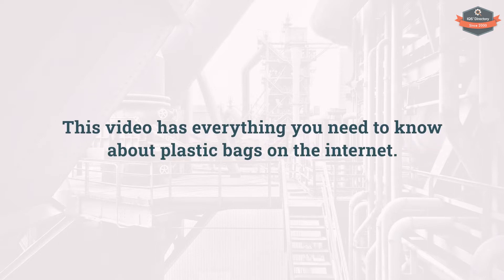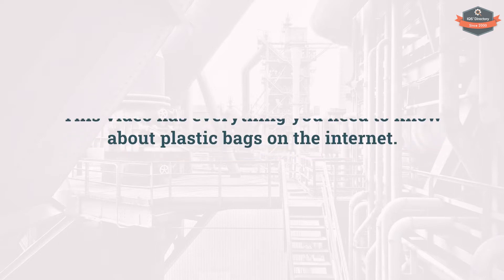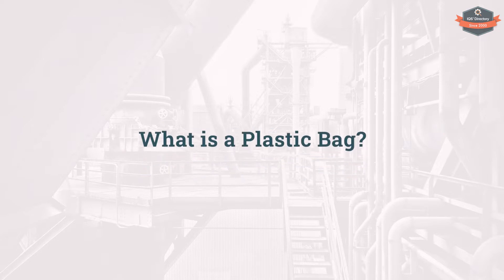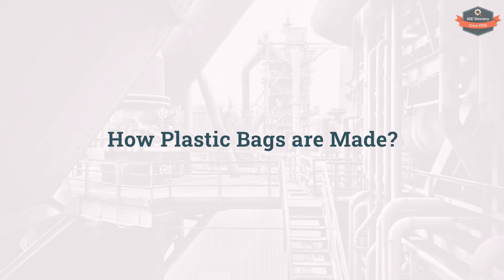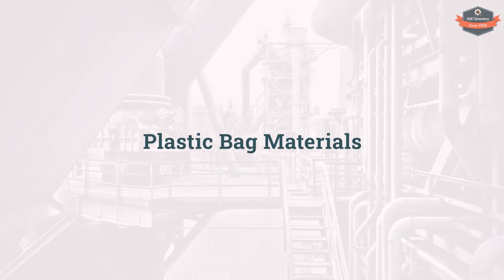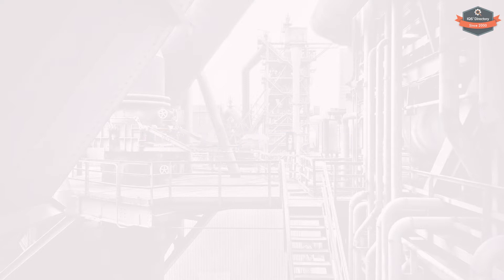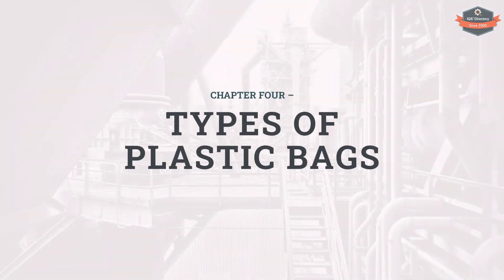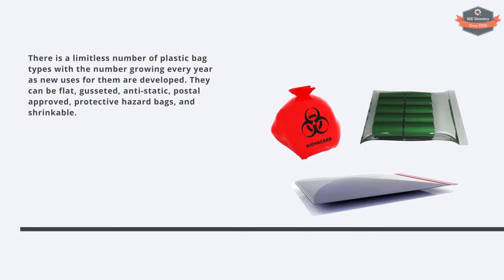Plastic Bag: The Complete Guide (2021 Update)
Our updated Plastic Bag guide for 2021! In our all-new video, we discuss topics such as: what a plastic bag is, how plastic bags are made, plastic bag materials, plastic bag types, and much more…